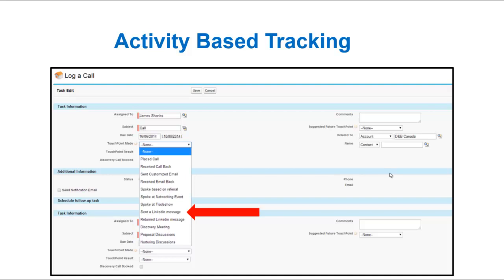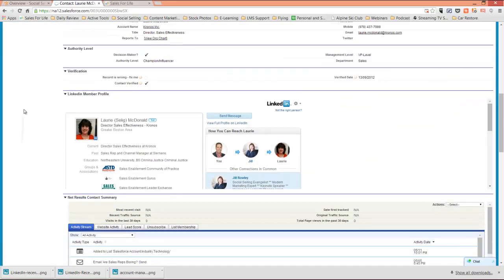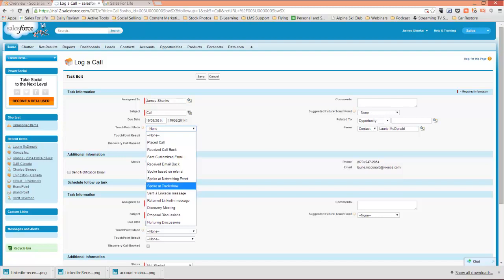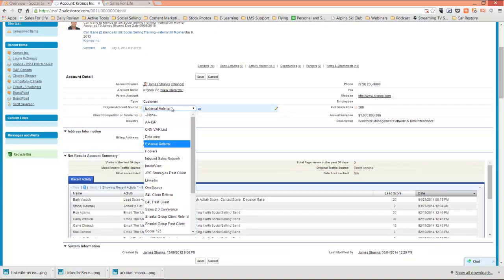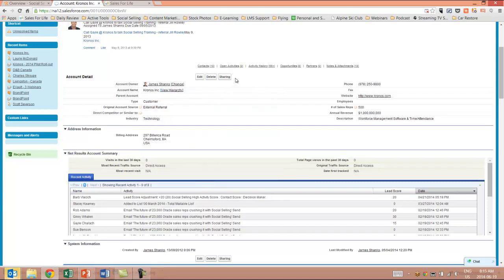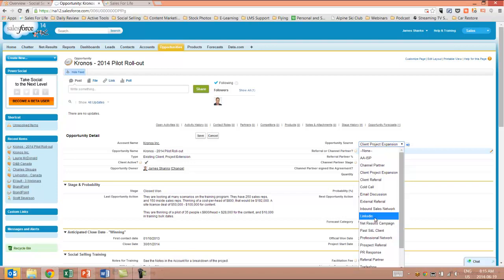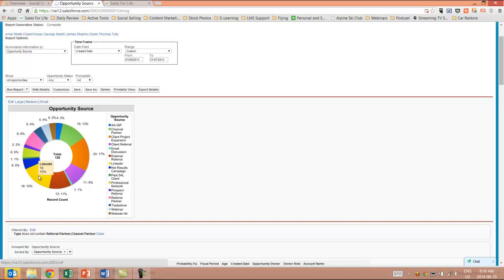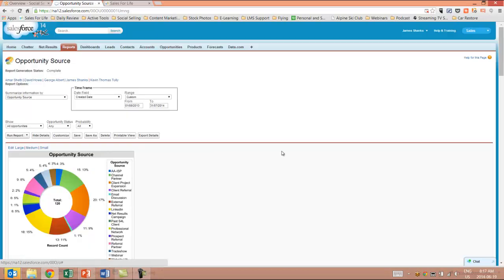TIP - Activity Tracking your Social Selling in Salesforce.com for Managers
Sales Managers are always wondering how to track activity and results for Social Selling.  In the 4 minute video, you'll have all the answers!